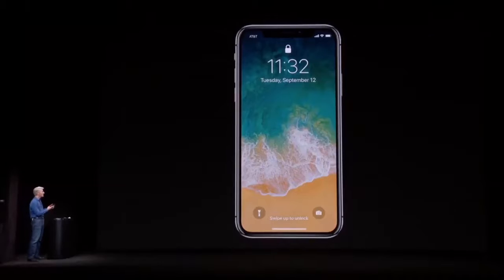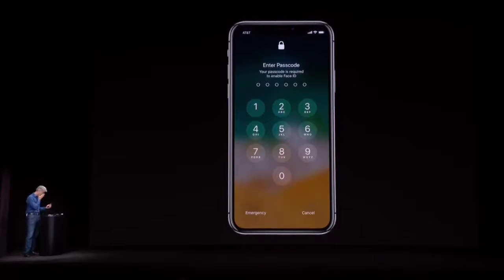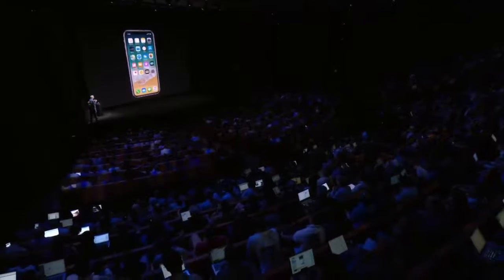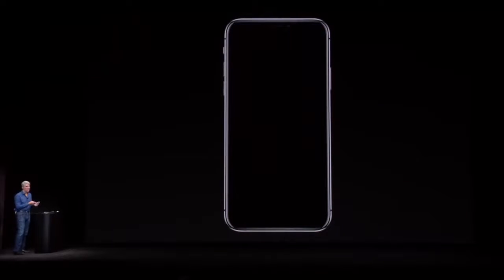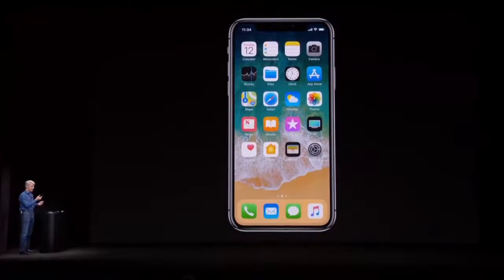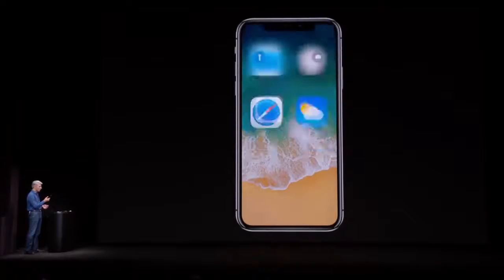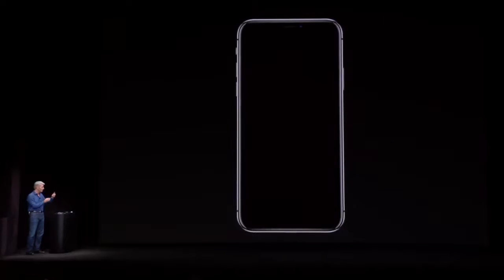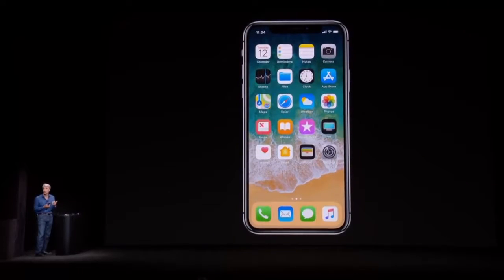Iphone X Face Detection Fails on Stage.